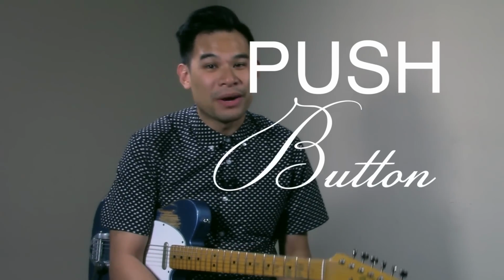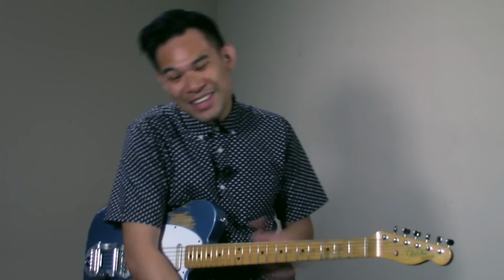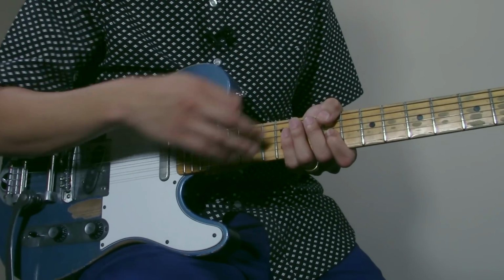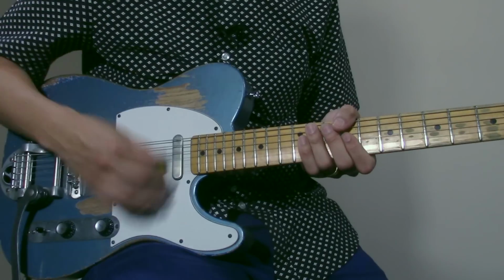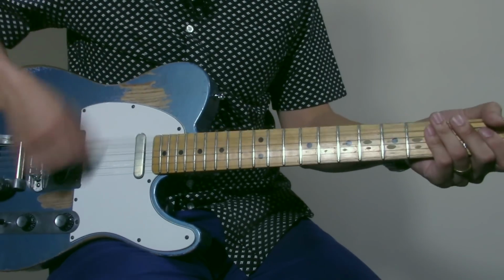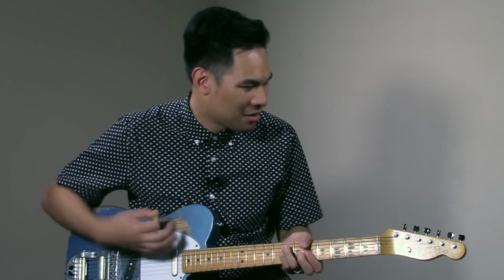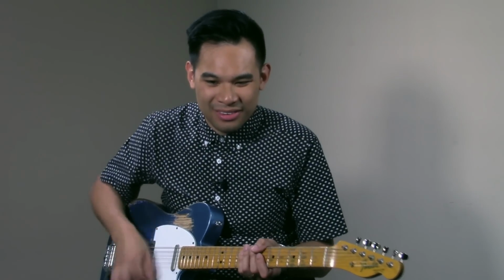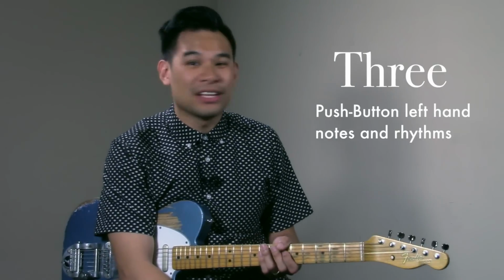Tune-Up: Push Button Rhythm Playing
In the first edition of "Tune-Up", I'll teach you the method behind my rhythm guitar playing technique.